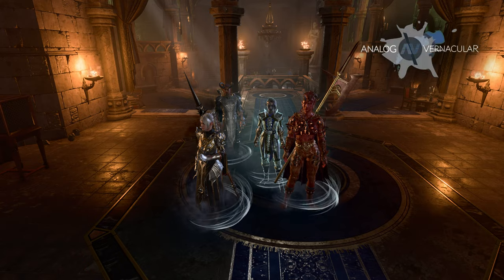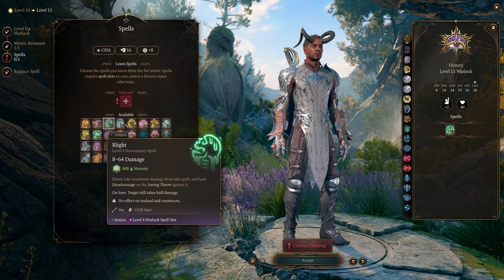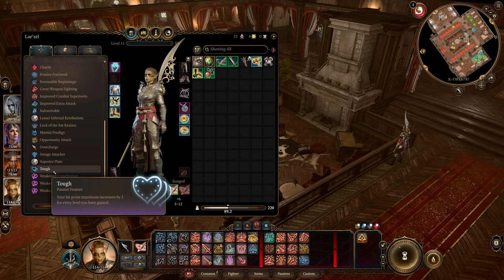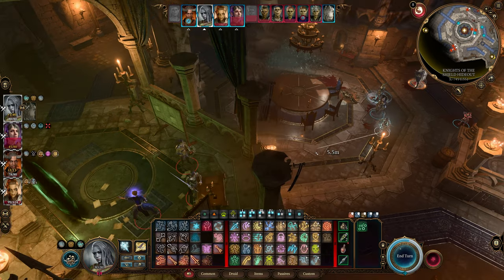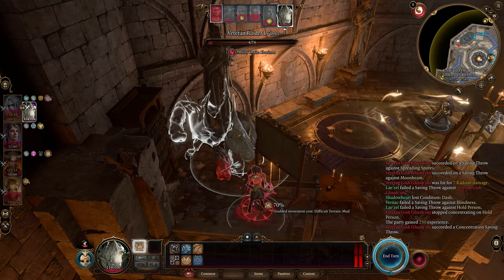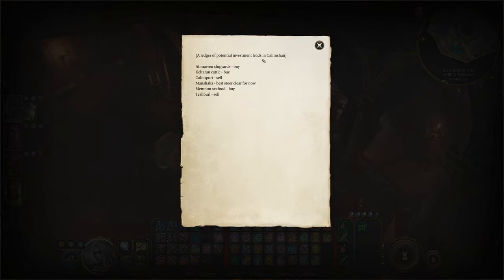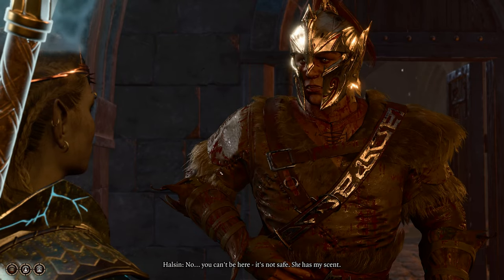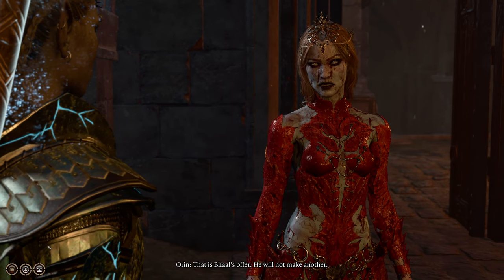#115 An Ally Taken | Baldur's Gate 3 Tactician Walkthrough | 4K Ultra PC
Baldur's Gate 3 is finally here! Larian studios made one of my favorite RPG's of all time back in 2017 with Divinity Original Sin 2 and it looks like they might be trying to usurp themselves on my list with this one. Join me as I create a custom character to make a journey to Baldur's Gate after escaping the clutches of the Mind Flayers. I may have brought some extra baggage with me to deal with as well! We'll be playing on Tactician Diffiuclty on a PC running Ultra Settings. I hope you enjoy!

Played on PC in 4K Ultra